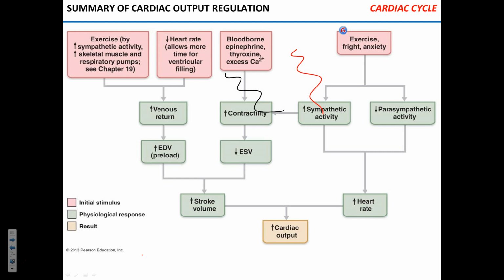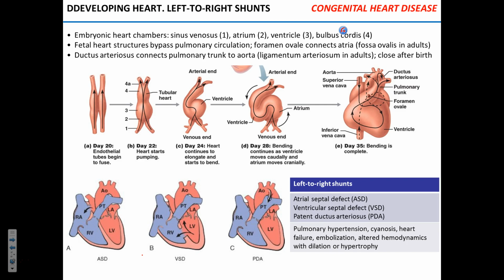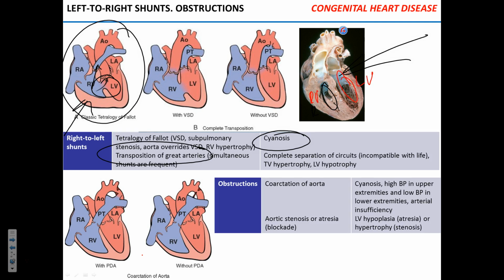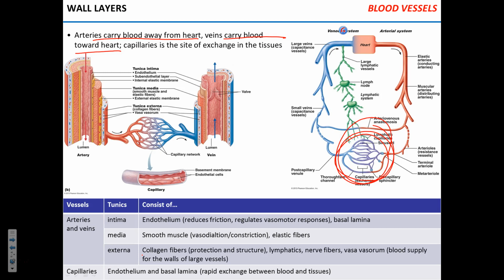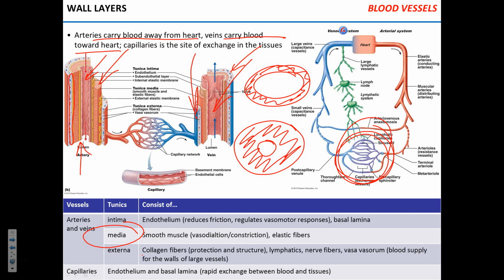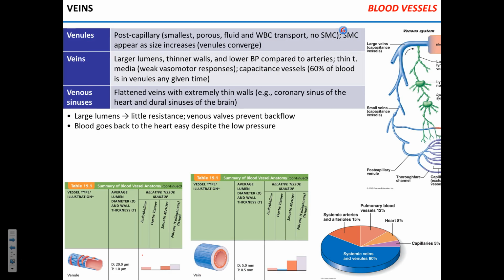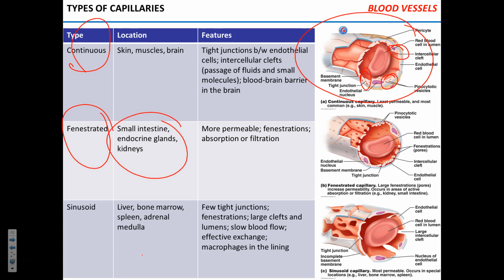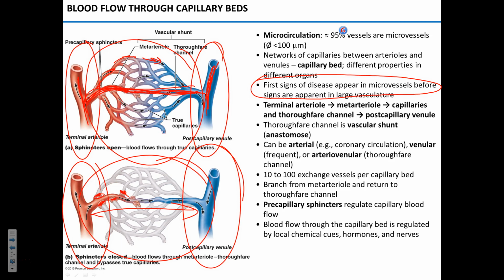Cardiac pathologies. Blood vessels